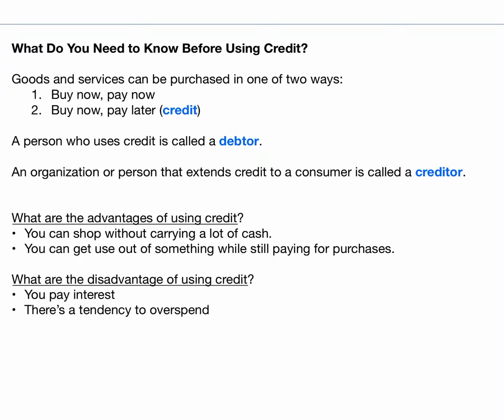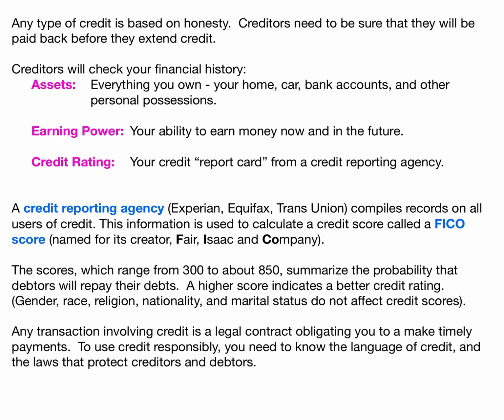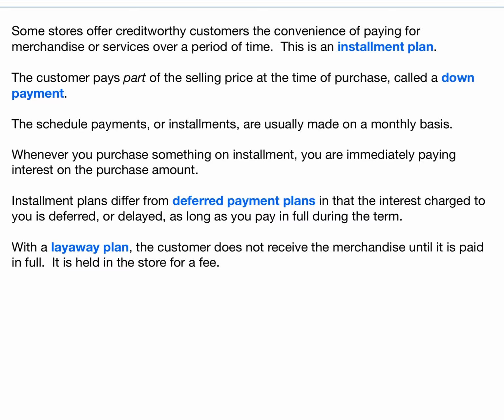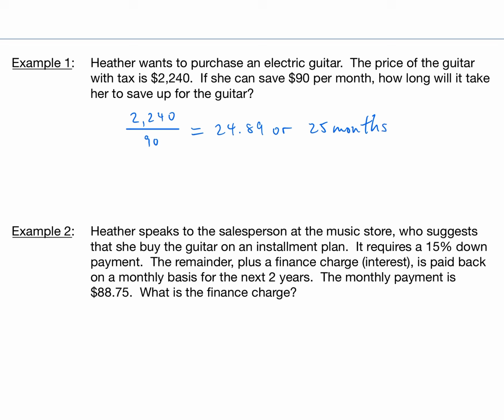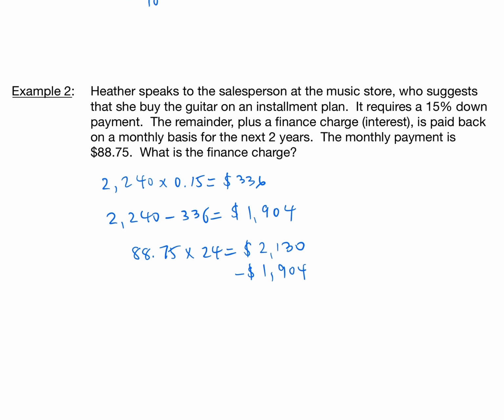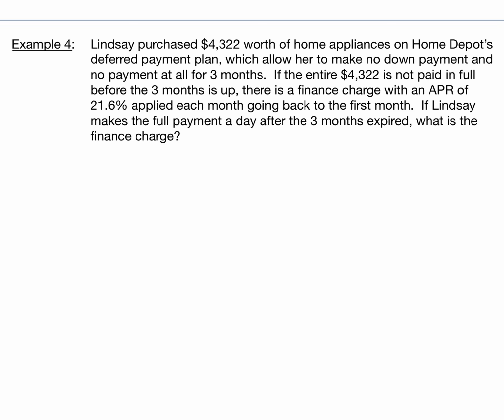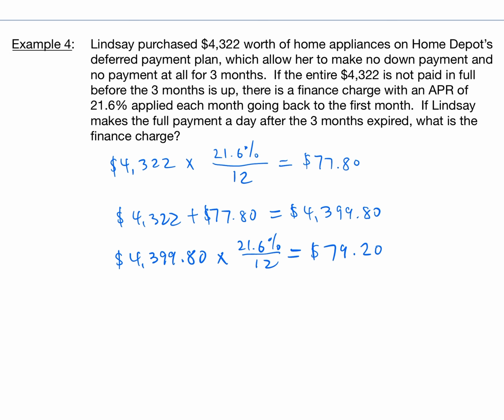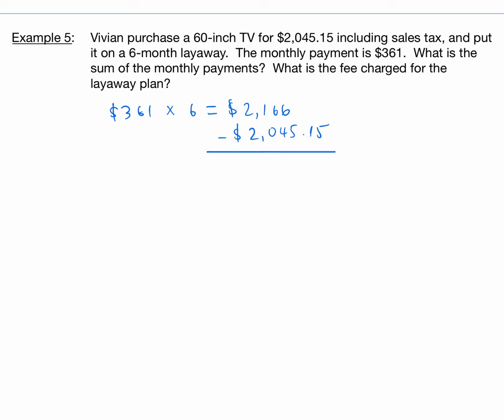Introduction to Consumer Credit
Learning Objective: Define basic credit terms, identify types of lending
      institutions, and compute finance charges for
                                        installment purchases.